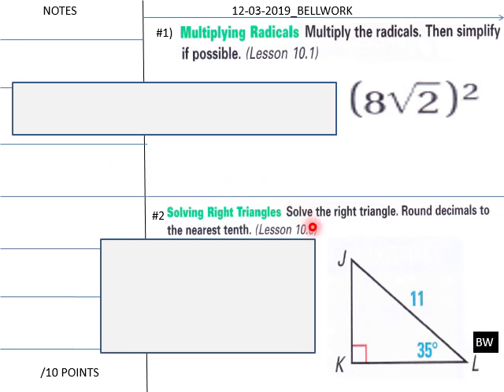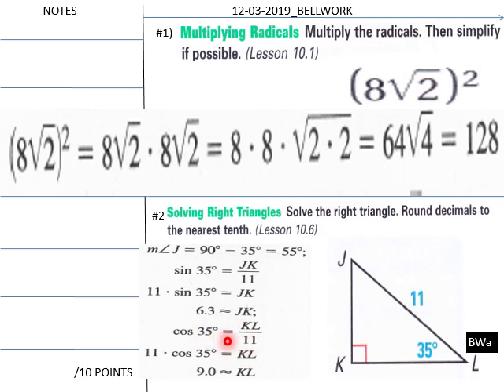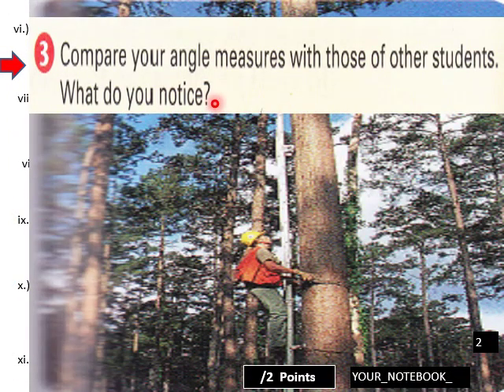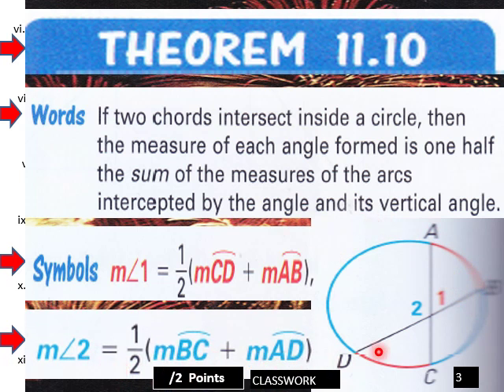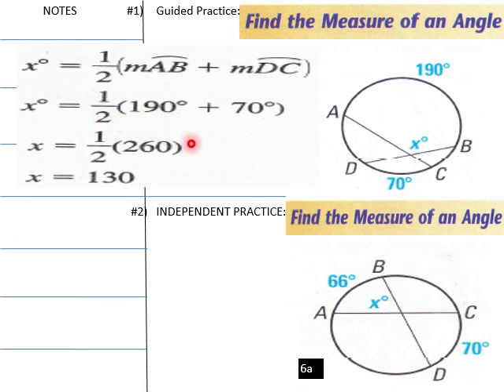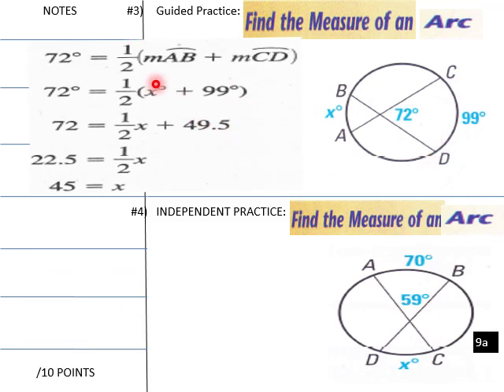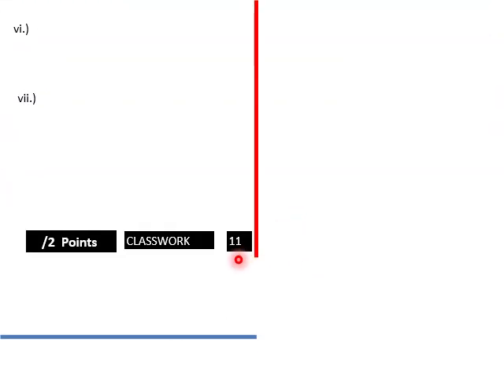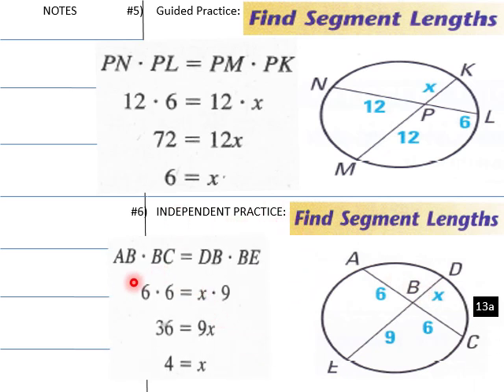11 6 L V Properties of Chords Pt 1